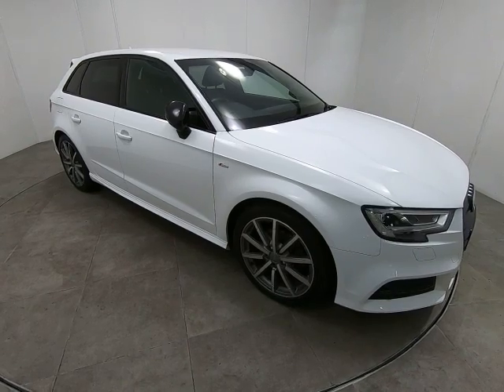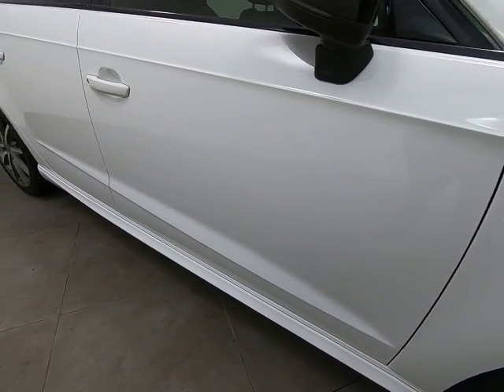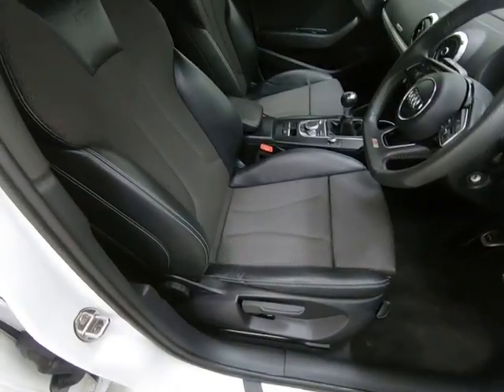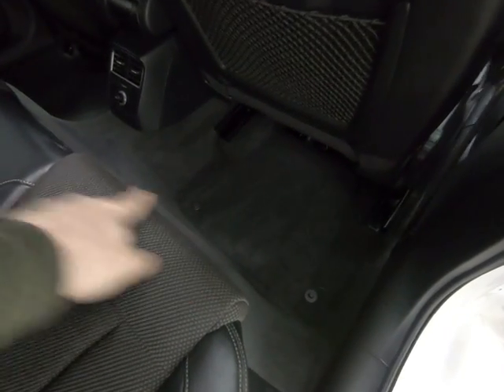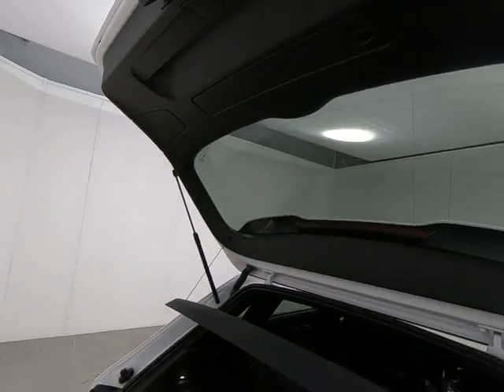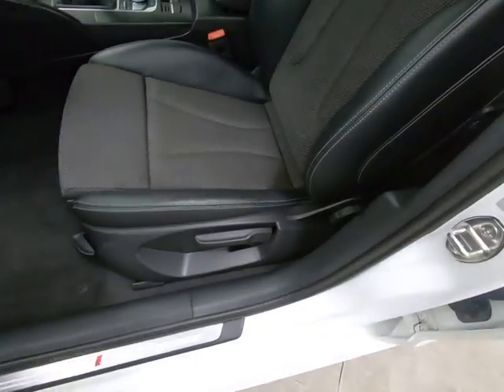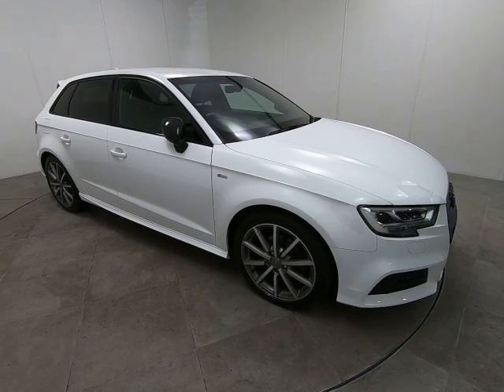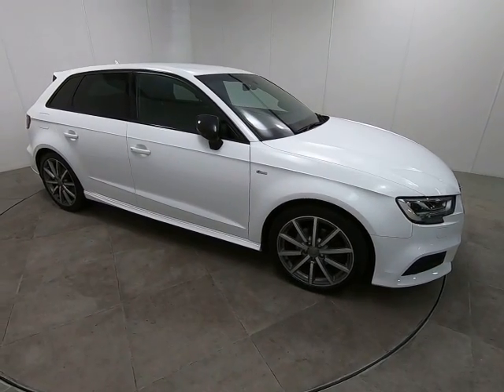**SOLD SOLD Audi A3 Black edition SOLD SOLD**